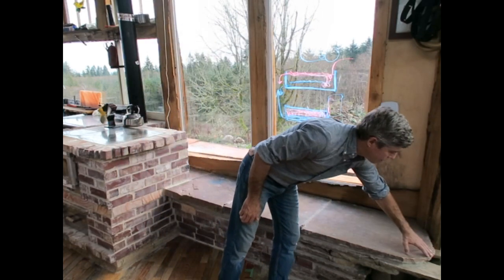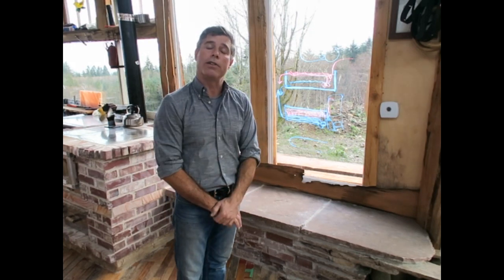Rocket Mass Heater Bells and Benches Discussion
This is a discussion of Bench and Bell construction and concepts for rocket mass heaters.  Thanks to all of you for the great comments and questions.

Stove in video is my Tiny Masonry Cook Stove.  This wood fired stove features a stove top, oven, water heating, and space heating all in a small footprint.

My Clay/Sand Mortar Mix Recipe: 3 parts dry sharp sand by volume, 1 part dry ground fire clay by volume. Add water to desired consistency.
Fire clay
Sharp sand
Commonly used parts